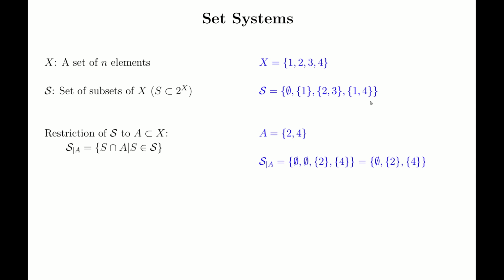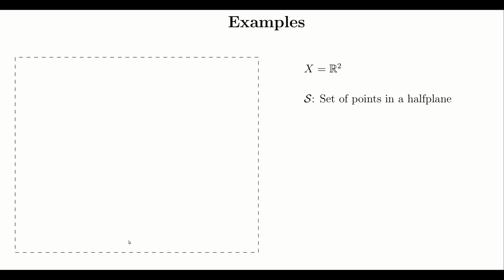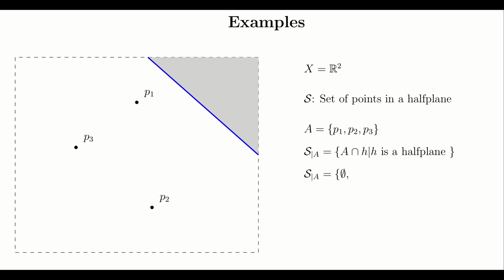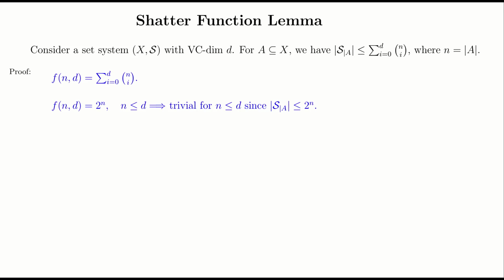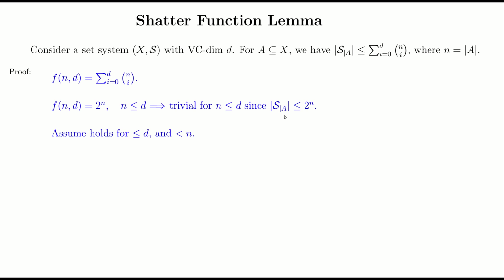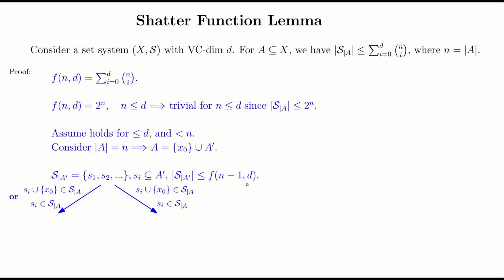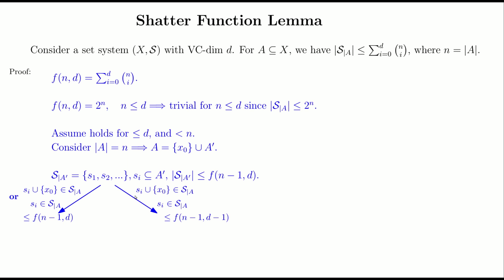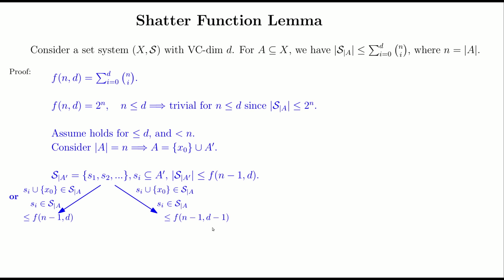Set Systems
Set systems & a proof of the shatter function lemma.